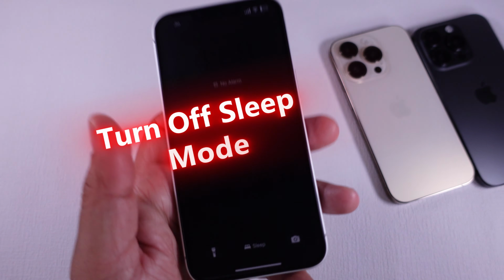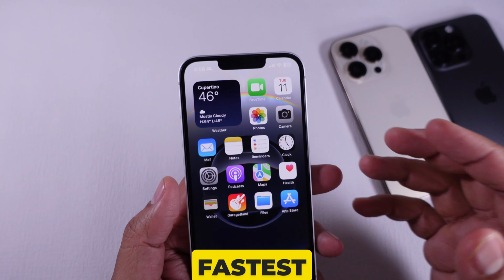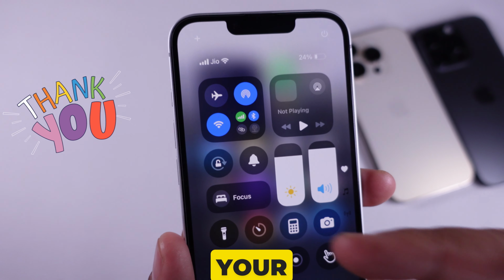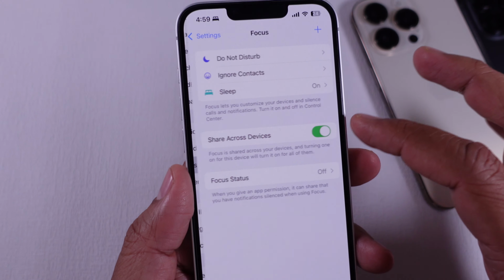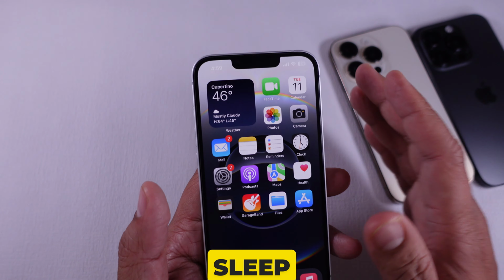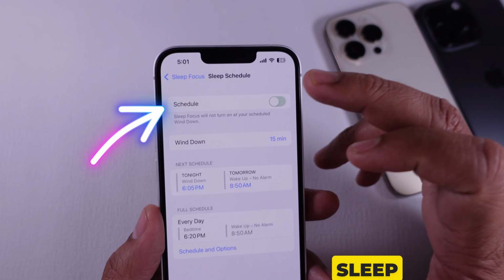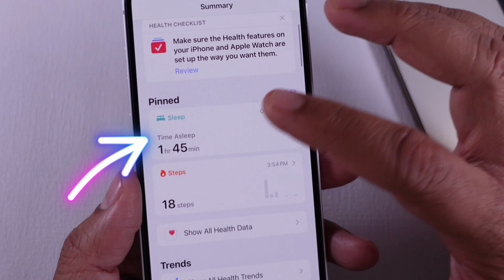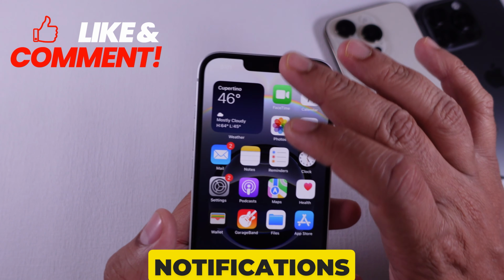How to Turn Off Sleep Mode on iPhone 16e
Is your iPhone 16e stuck in Sleep Mode, silencing notifications and dimming the screen? Don’t worry! In this guide, I'll show you how to easily turn off Sleep Mode and regain full control of your device in just a few steps.